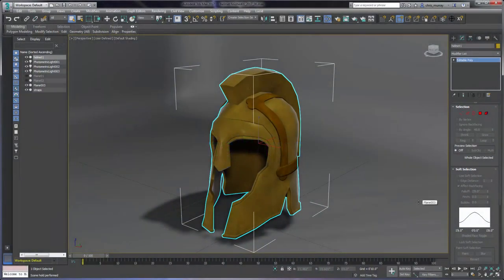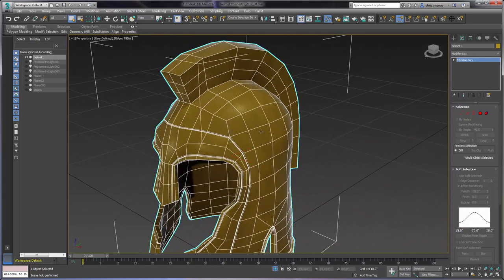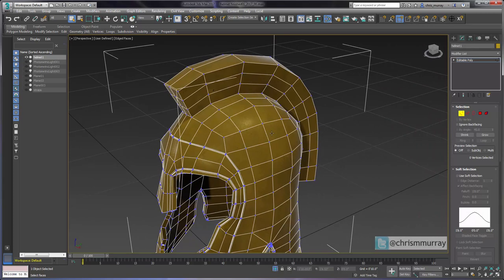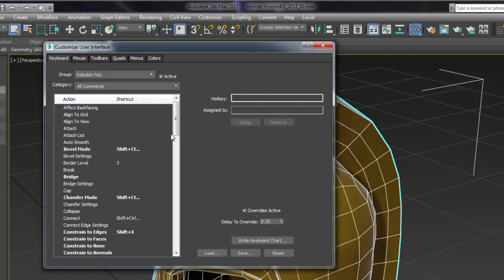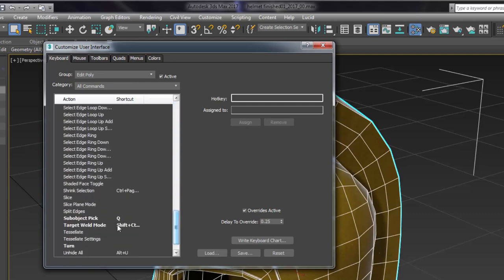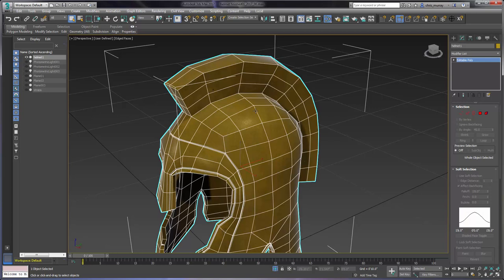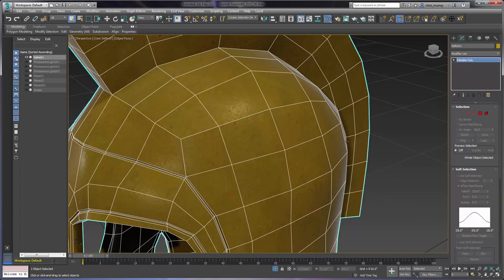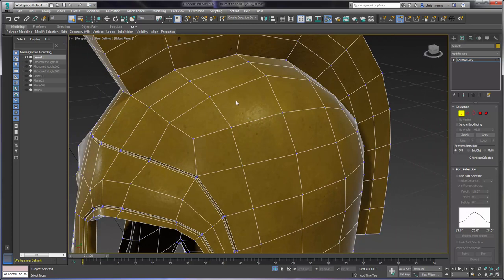3ds Max Tips and Tricks: Using the new Sub Object Pick in 3ds Max 2017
In this Tips and Tricks video, I show you how to properly set up and use the new feature in 3ds Max 2107 called "Sub Object Pick" Its a new modeling modeling workflow meant to streamline line your modeling hot keys and make going back and forth between sub-object types faster.

If you like what see, please consider buying me cup of coffee!!

or

CLICK the blue "SUPPORT" button (on the right)  to help out!!